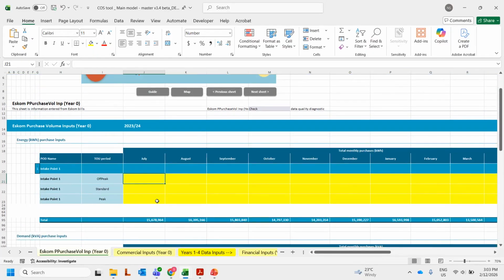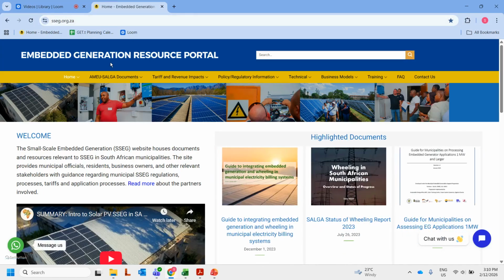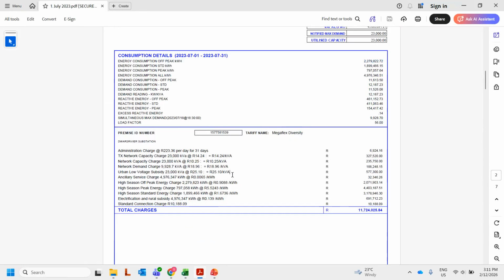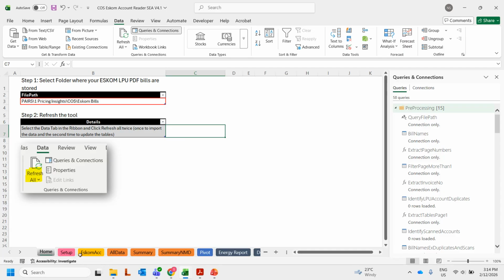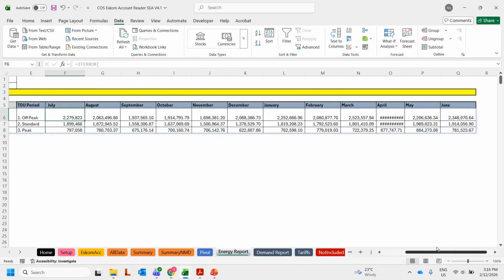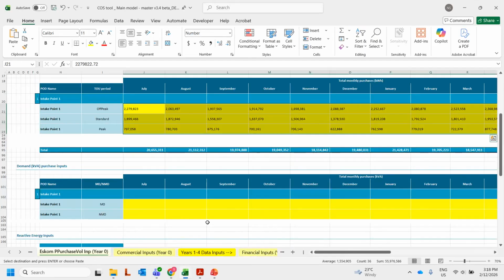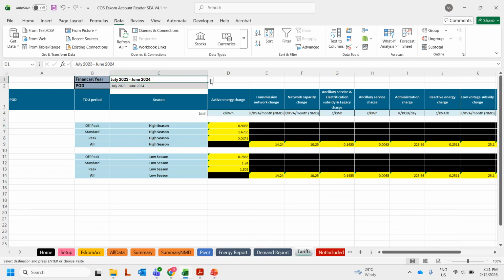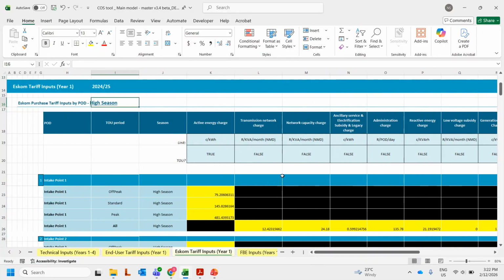Eskom Account Reader for Power Purchases and Eskom Tariffs 📊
In this video, we walk you through how to use the Urban Earth Eskom Account Reader tool designed for reading Eskom accounts, which is essential for analyzing our energy consumption over the past 12 months across various intake points.